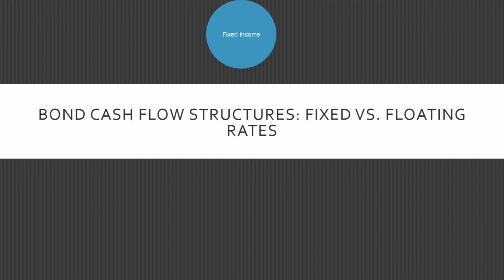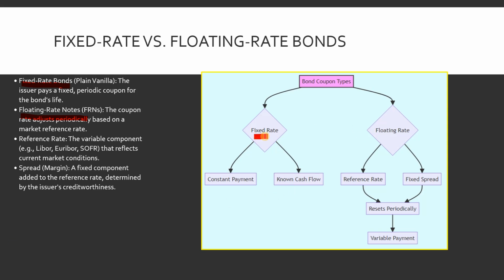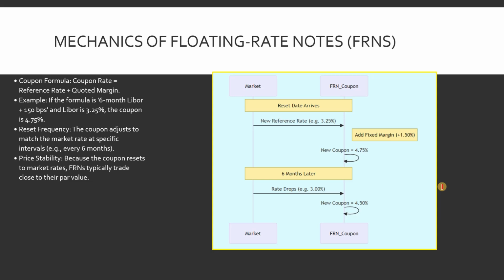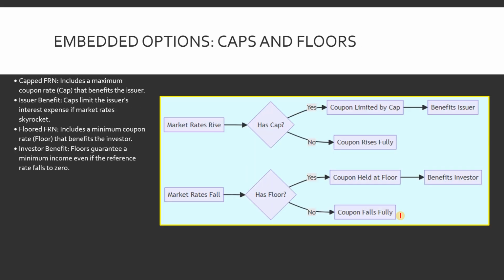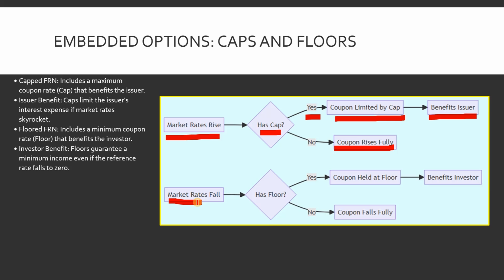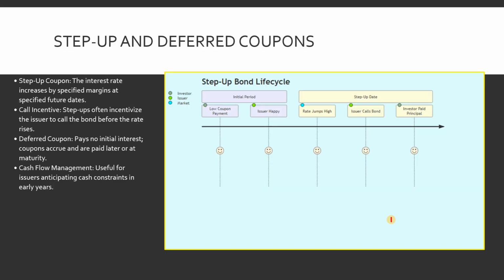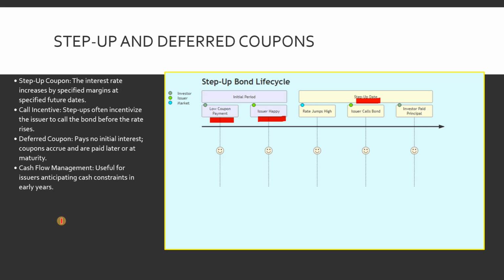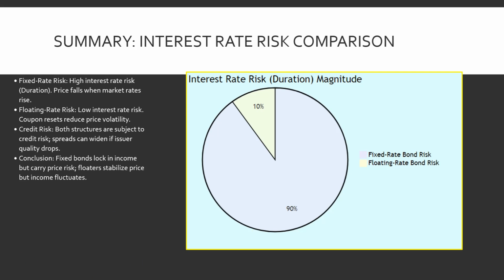Module 18 Bond Cash Flow Structures [Udemy Link In Description]